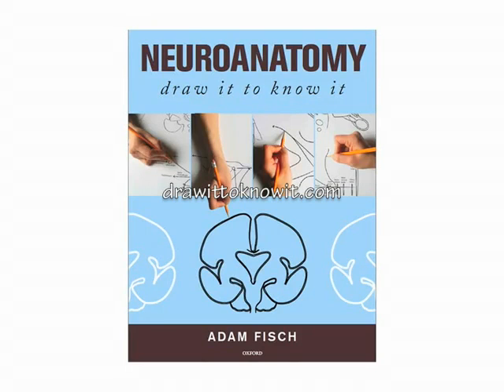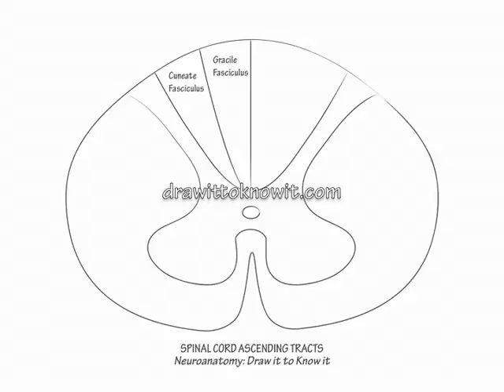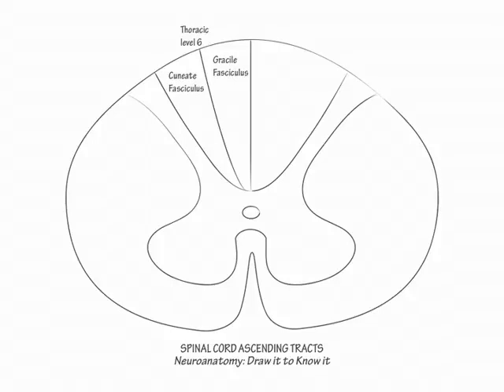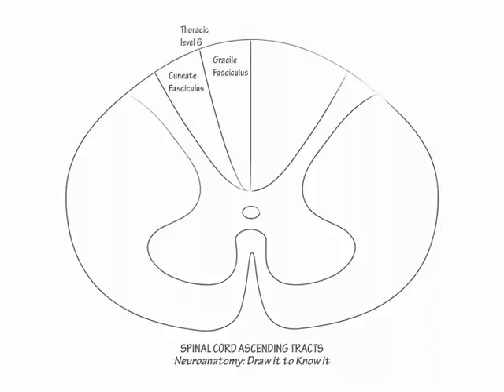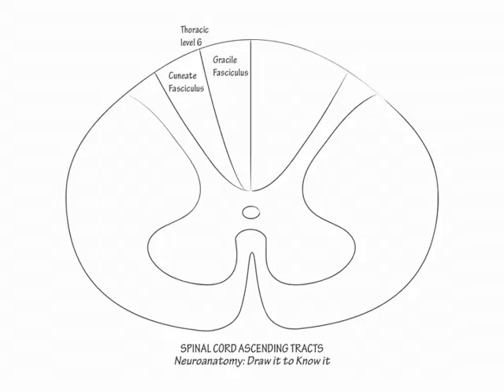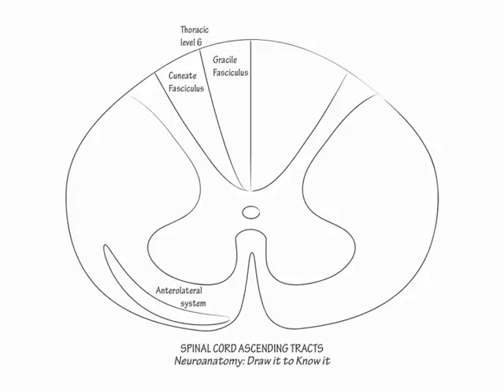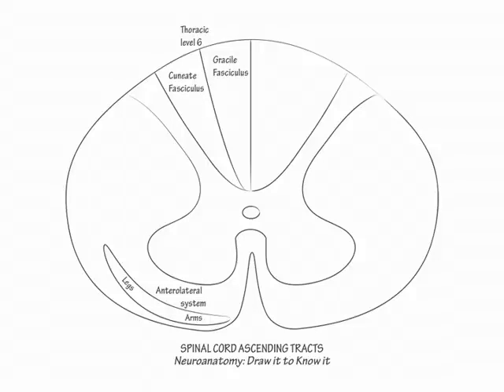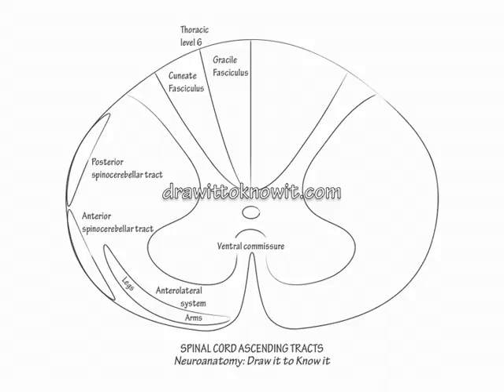Spinal Cord Ascending Tracts - Draw it to Know it - Neuroanatomy Tutorial